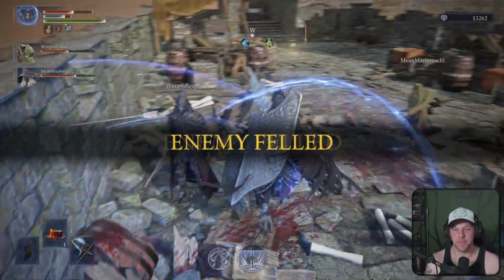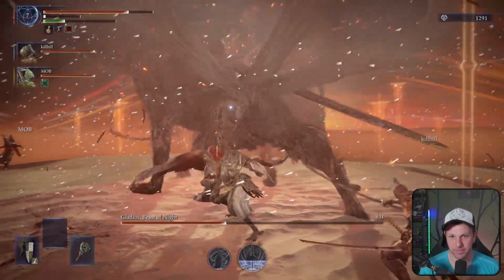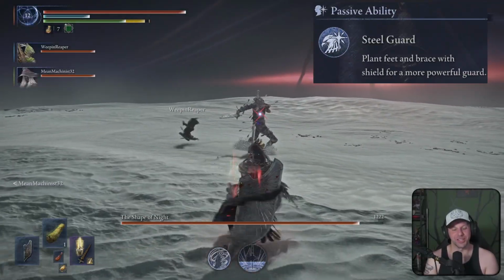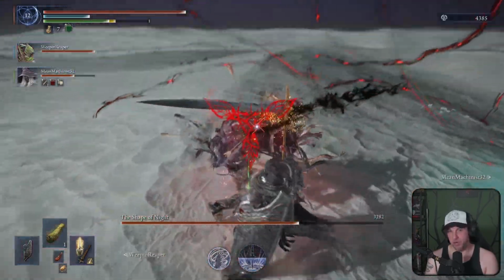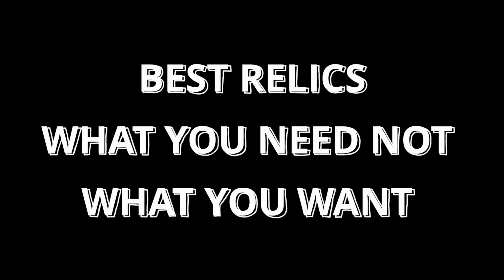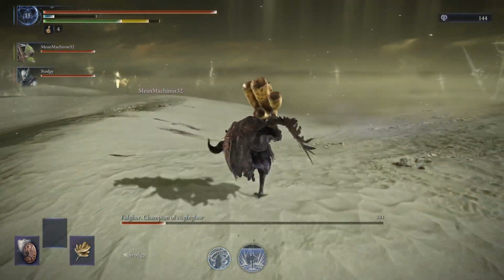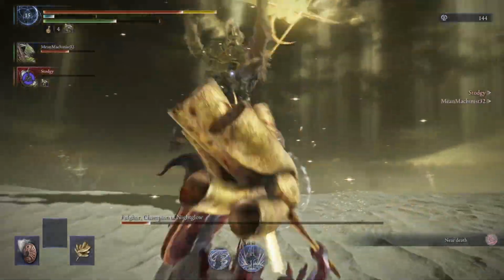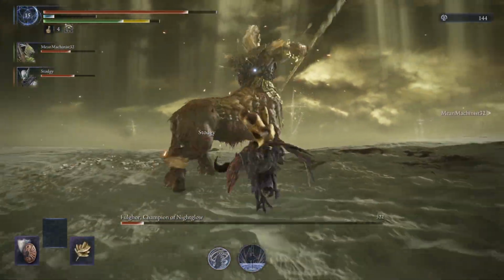Best Guardian Build Guide Elden Ring Nightreign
Discover the ULTIMATE Guardian Build Guide for Elden Ring Nightreign!  Master the tanky birdman with our expert tips on the best weapons, relics, talismans, and playstyle to dominate Nightlords and protect your team. From optimal halberd choices like the Commander's Standard to must-have relics like the Witch's Broach, this guide covers everything you need to soar through Limveld!  Perfect for beginners and veterans alike, learn how to maximize Guardian’s defensive prowess, draw aggro, and unleash devastating guard counters.

0:00 Intro
0:30 Skill/Ability
3:00 Best Relics
4:50 Weapons / Shield

 Key Topics Covered:
Best Guardian weapons (Halberds, Greatshields, & more)
Top relics for HP, stamina, and team buffs
Steel Guard & Wings of Salvation strategies
Party composition - You are the team
This comprehensive Guardian build guide is designed to help you conquer Elden Ring Nightreign’s toughest challenges with ease. Whether you're tanking Gladius or stance-breaking bosses, we’ve got you covered!